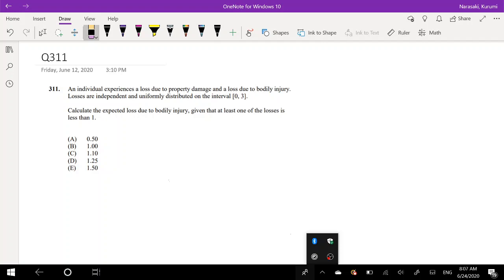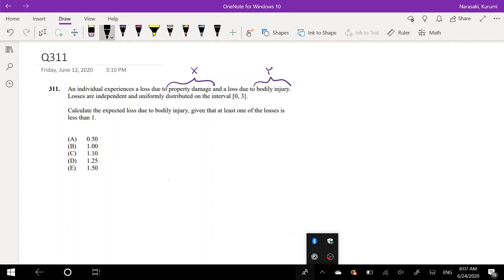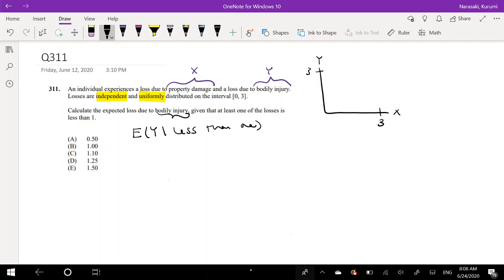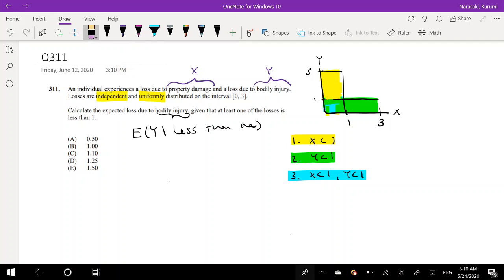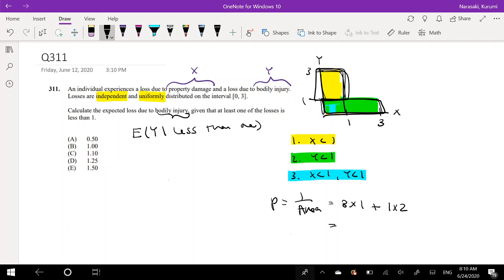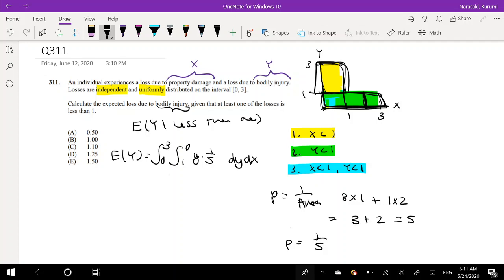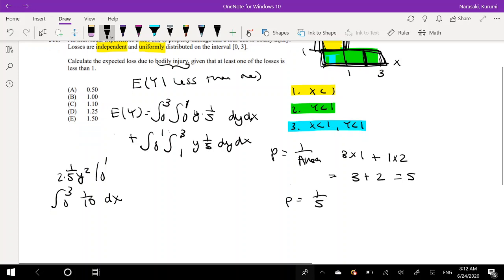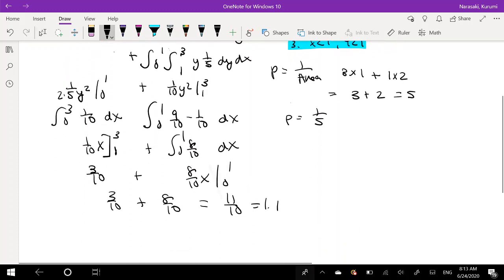SOA Exam P Question 311 | Conditional Expectations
An individual experiences a loss due to property damage and a loss due to bodily injury.
Losses are independent and uniformly distributed on the interval [0, 3].
Calculate the expected loss due to bodily injury, given that at least one of the losses is
(A) 0.50
(B) 1.00
(D) 1.25
(E) 1.50